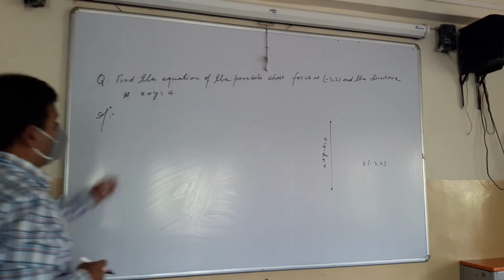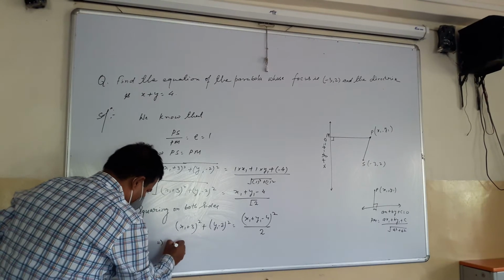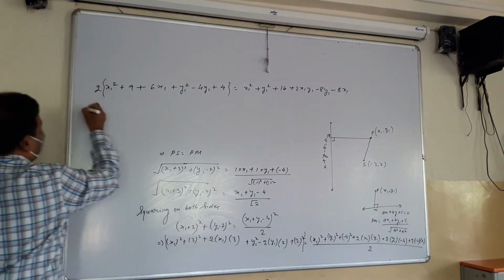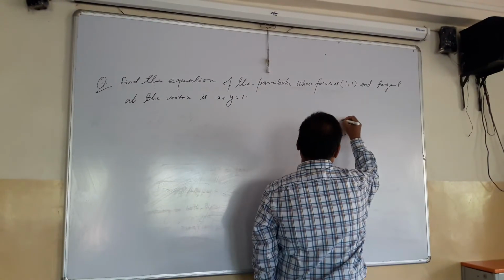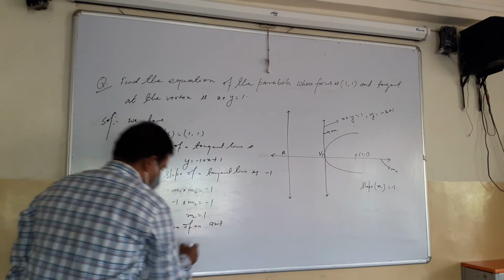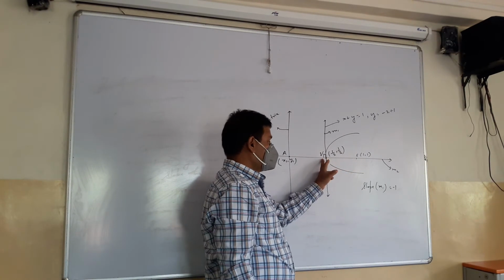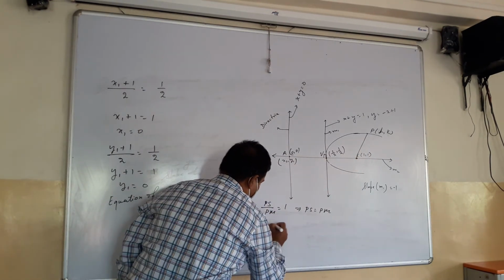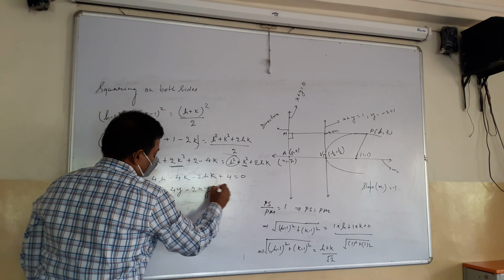QUESTIONS OF PARABOLA